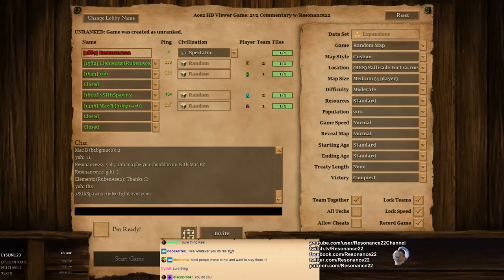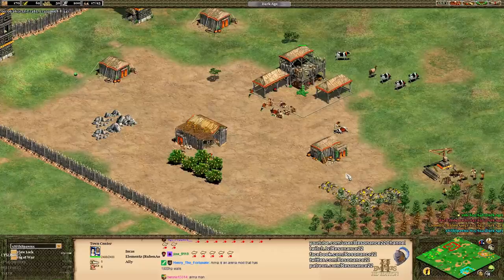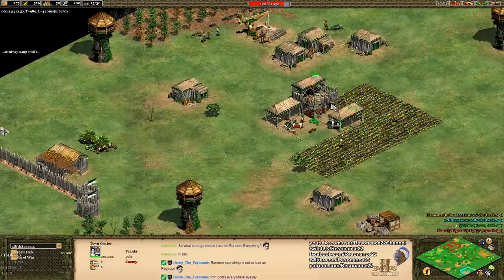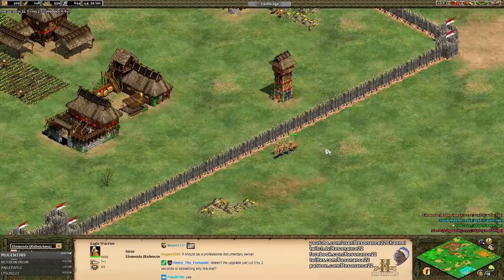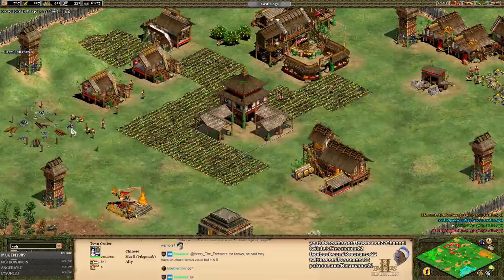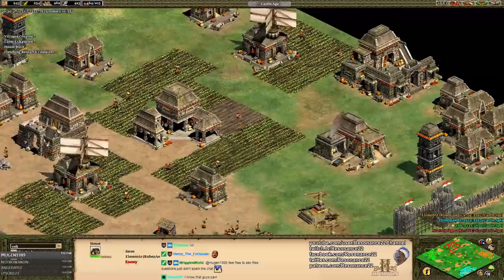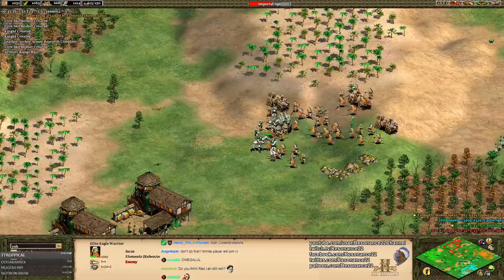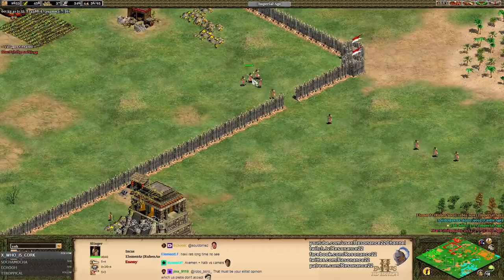Aoe2: Improving your Decisions - Game Flow Explained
Veteran Aoe2 coaching & commentary of a live online multiplayer team game. Improve your strategy choices by learning the game flow in this video. Covers the basic early game, mid game, and late game of every Aoe2 game, from the Dark Age, Feudal Age, Castle Age, to Imperial Age. This should be helpful as an introduction to Age of Empires online play for any new or beginner players. I do offer some tips in here for intermediate players too and you can find advanced tips in my other playlists!

Date Recorded: July 28, 2018